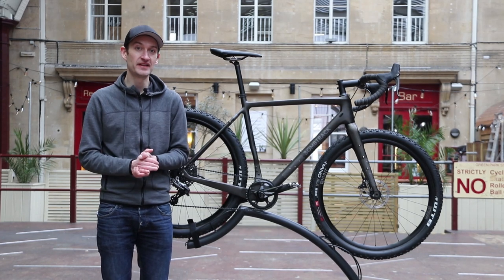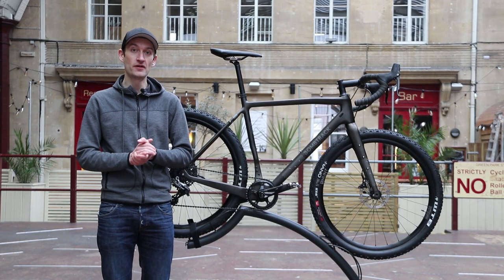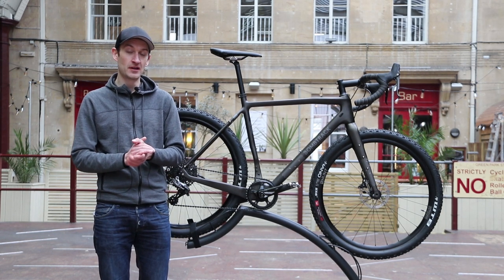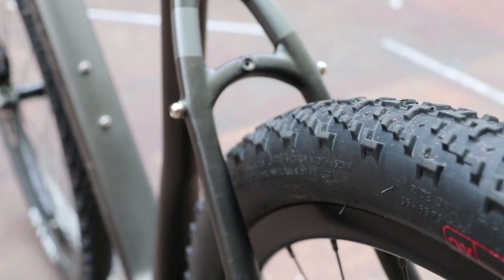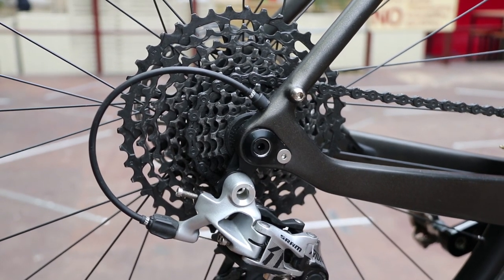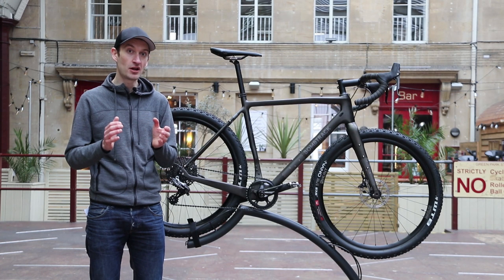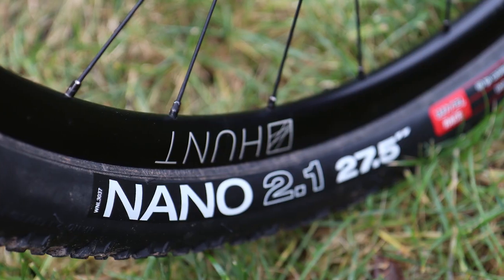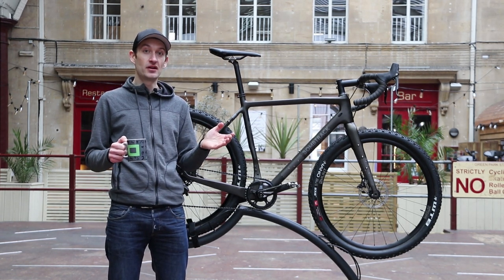Bombtrack Hook EXT C - Chunky tyre adventure bike goes on a carbon diet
Last year we tested the Bombtrack Hook EXT, an adventure bike that we really loved, this year we have a new one with one major difference...  it's been on an all carbon fibre diet